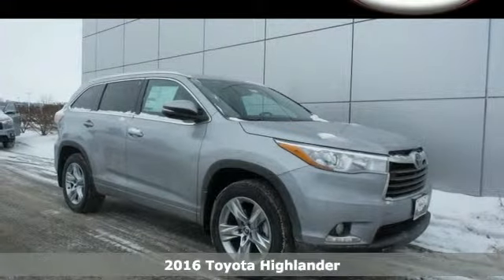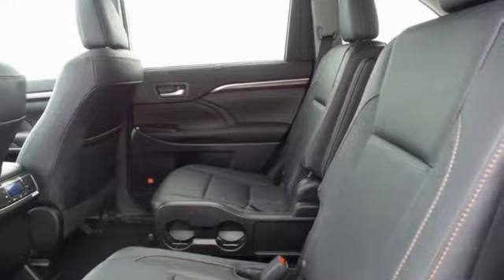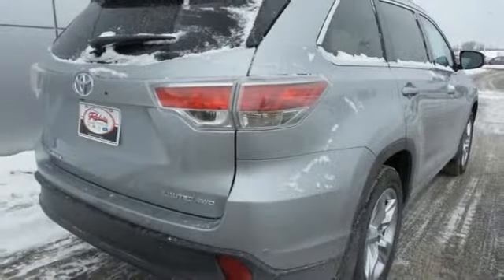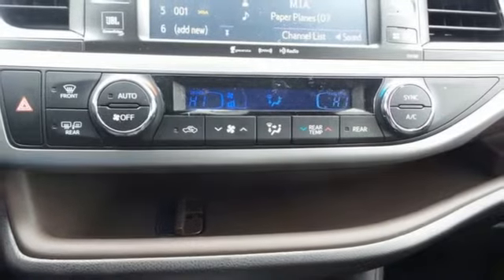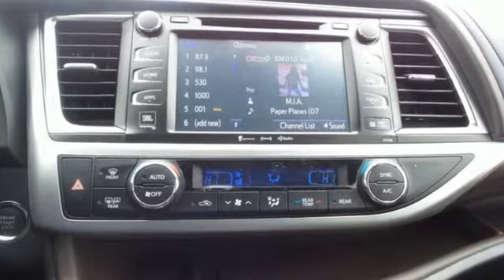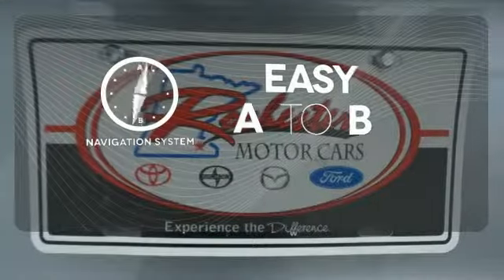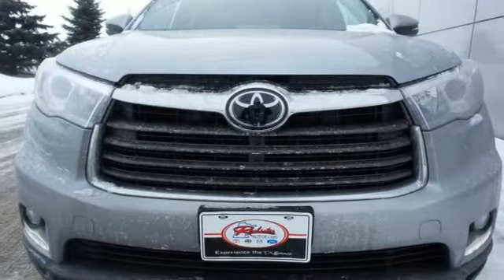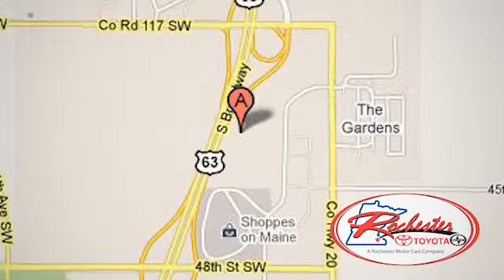New 2016 Toyota Highlander Rochester MN Winona, MN S45246 - SOLD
Year: 2016
Make: Toyota
Model: Highlander
Trim: Limited
Engine: 3.5L V6 DOHC Dual VVT-i 24V
Transmission: 6-Speed Automatic Electronic with Overdrive
Color: Silver
Interior: Black
Stock #: S45246
VIN: 5TDDKRFH4GS246084

Address:
4900 Highway 52 N